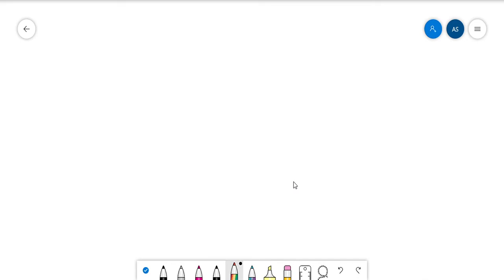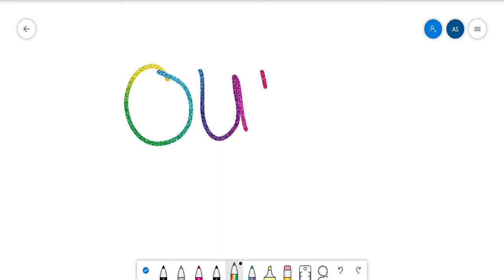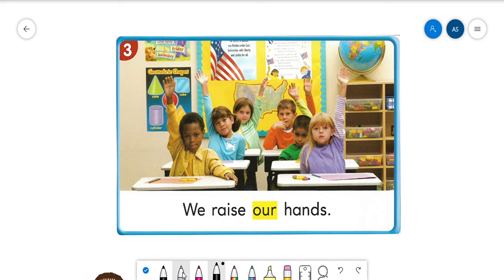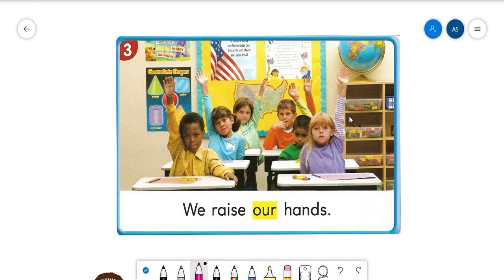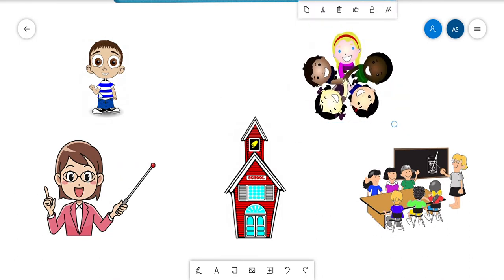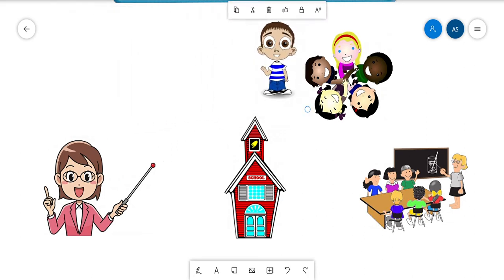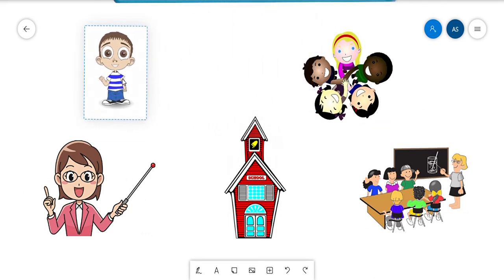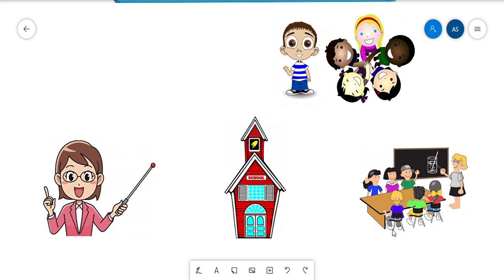Sight Word Practice - our